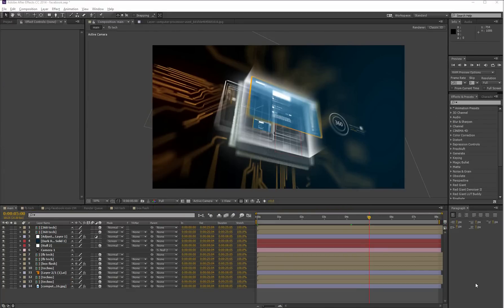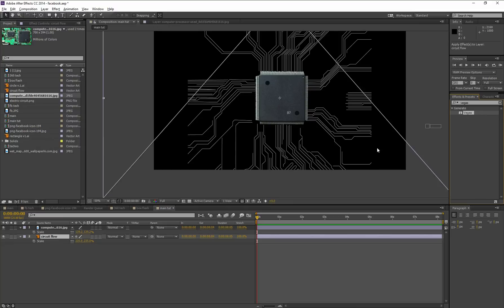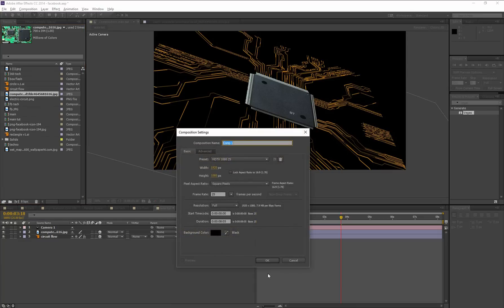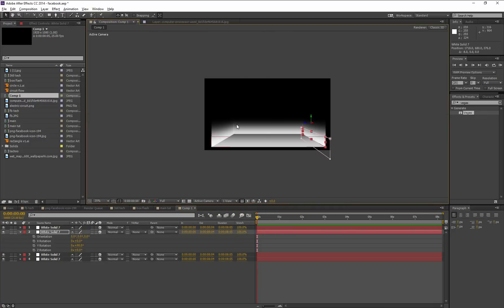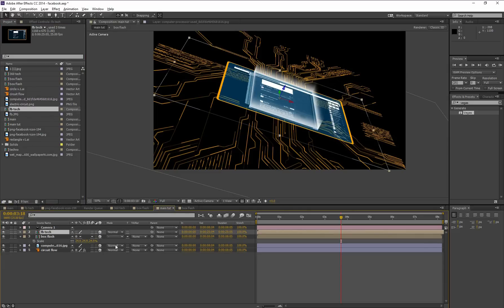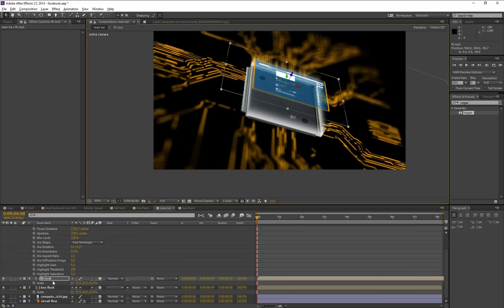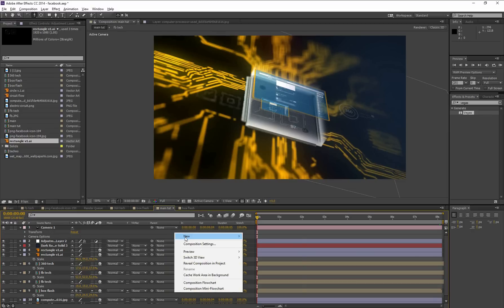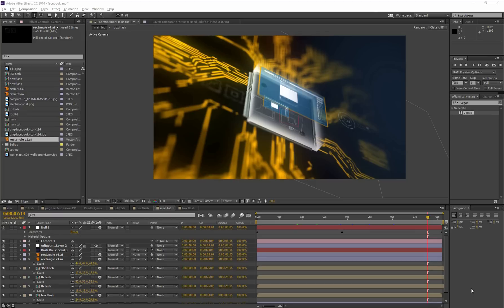After effects futuristic 3d scene from 2d image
Futuristic 3d design with cool depth of field camera option use only flat 2d images inside of after effects! if you have any kind of question about the toturial please write in comment below.

You'r Awesome!!!